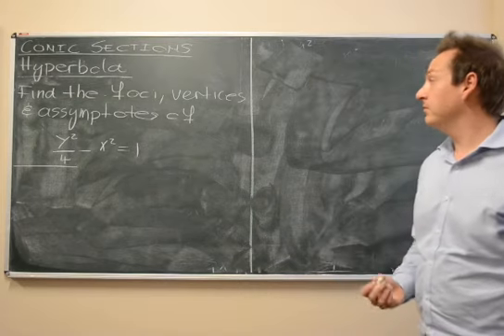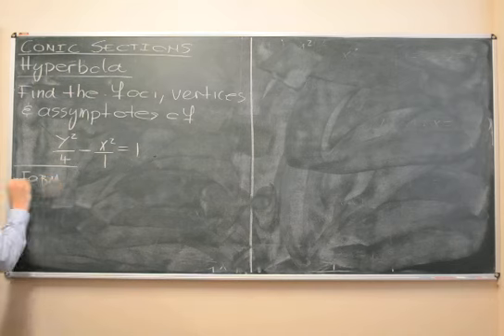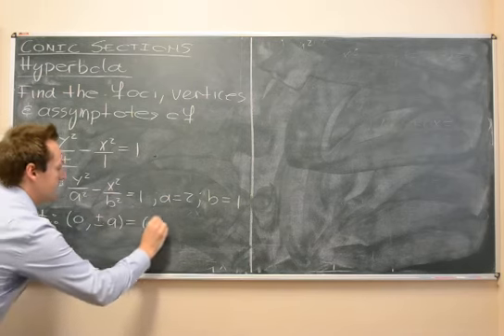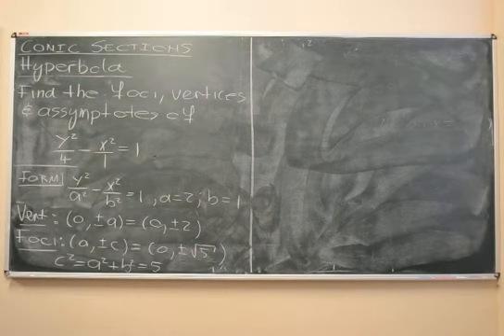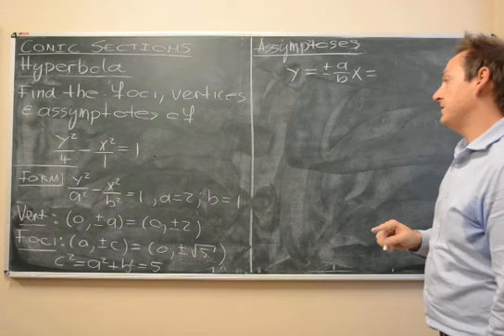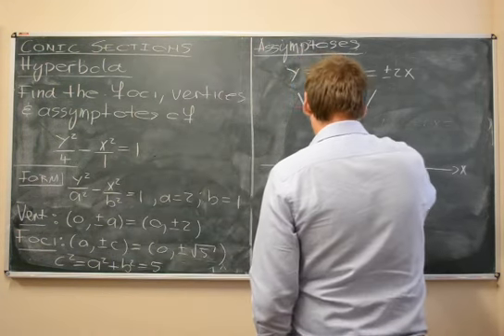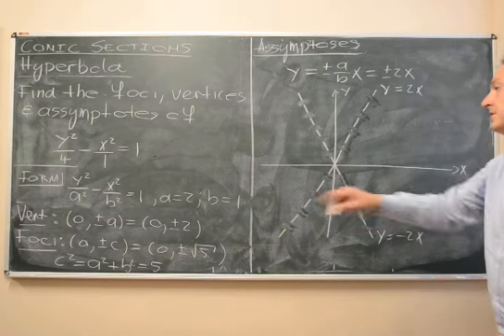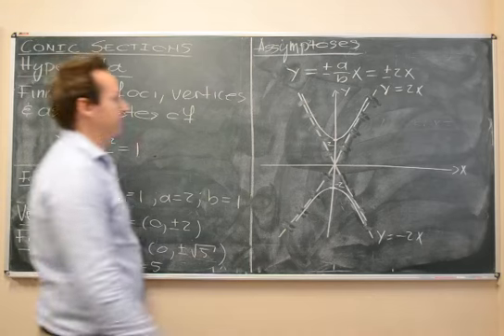Hyperbola 1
Hyperbola Example 1